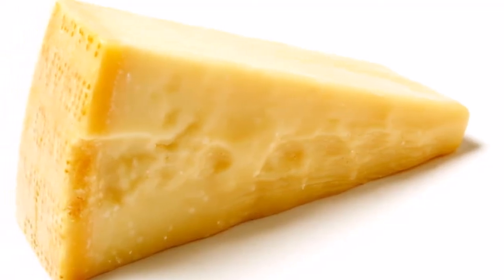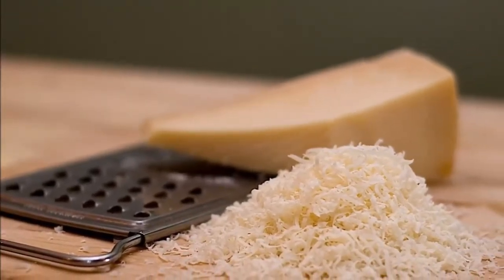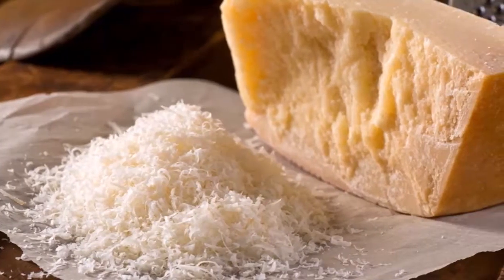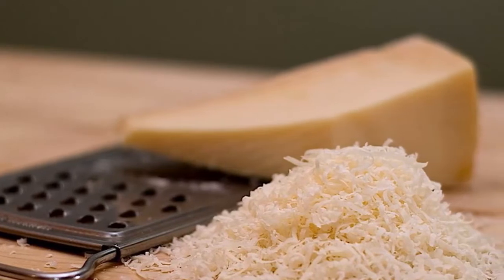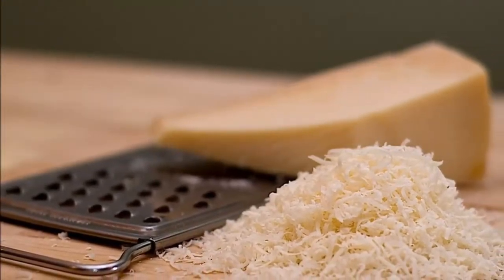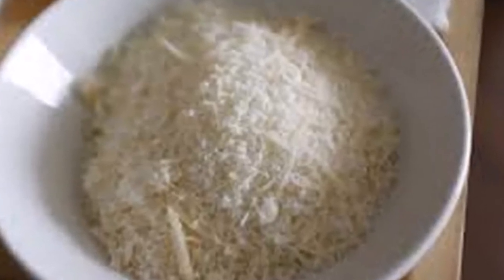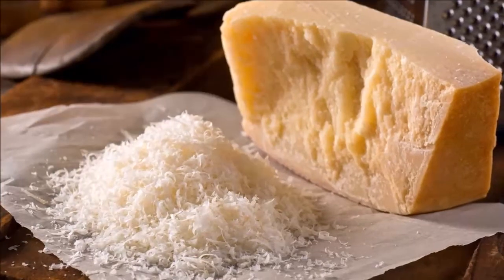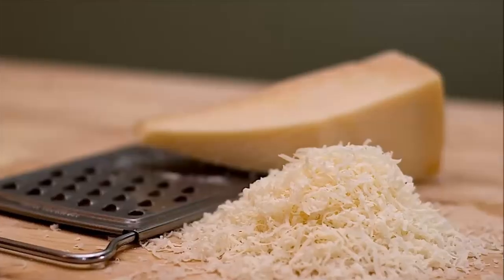Store Bought 100 Parmesan Cheese Has Everything But Parmesan Here's What You Need To Know